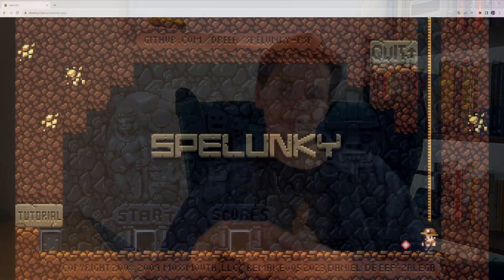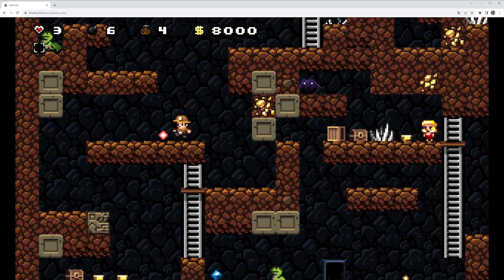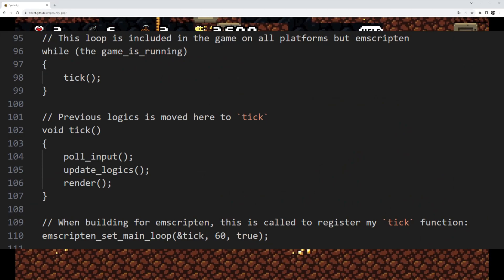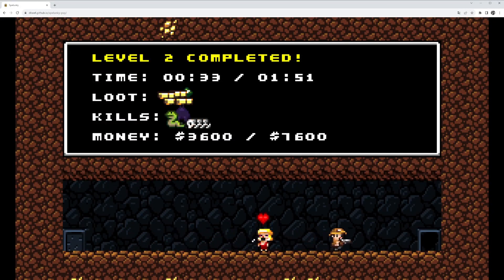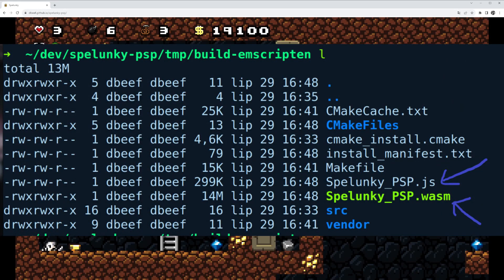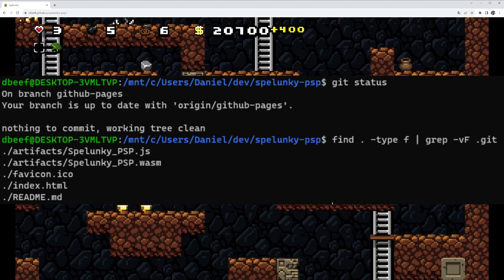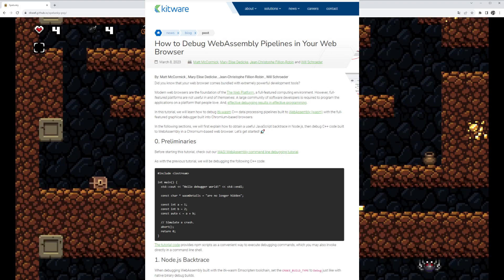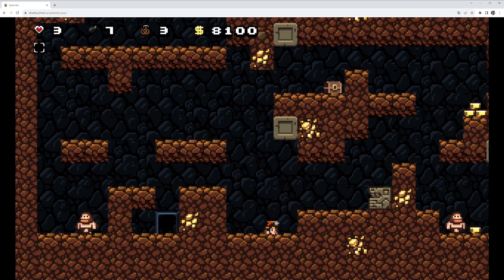Spelunky PSP devlog #6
RESOURCES